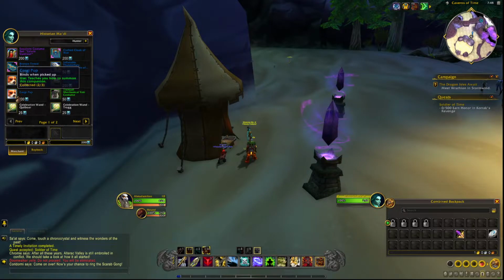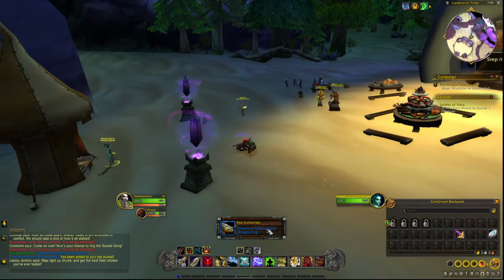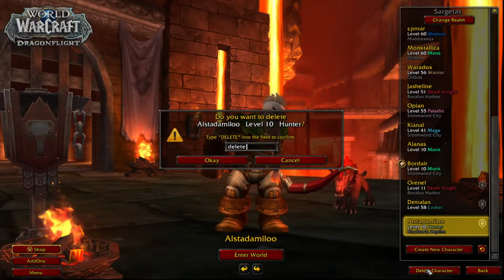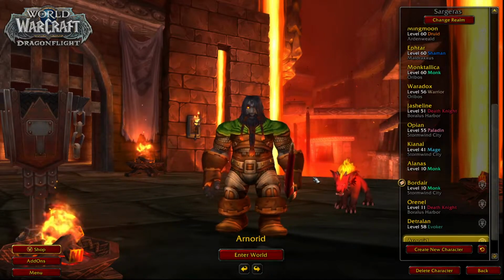Gold Making During WoW Anniversary Event with Unlimited Pet Creating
New gold making video showing you how to make gold during the World of Warcraft 18th Anniversary event.  You can repeat these steps and unlimited amount of times to create a rare battle pet.  Make gold in one of the easiest ways.